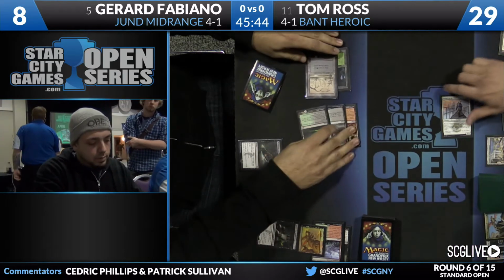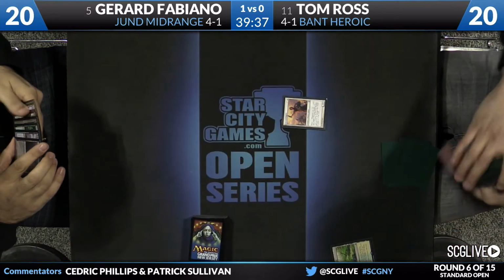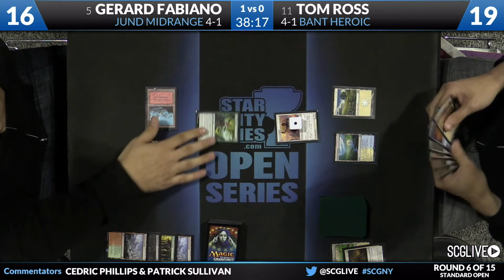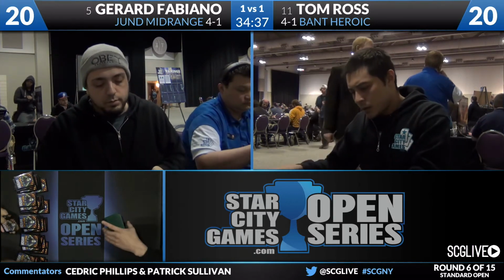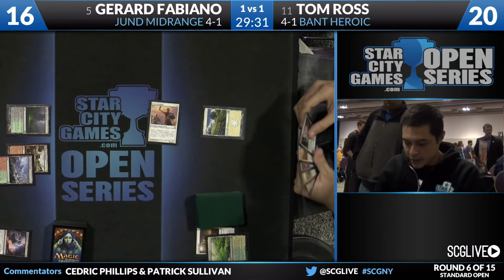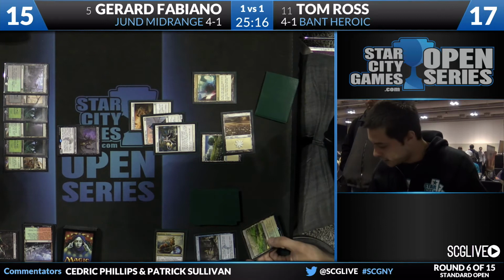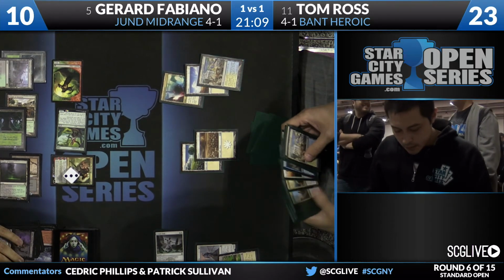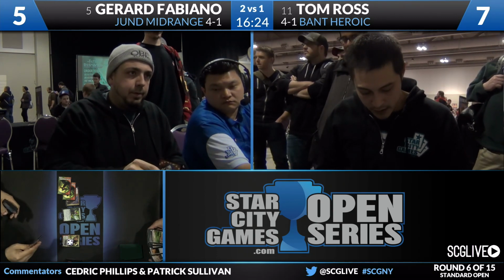SCGNY: Round 6 - Gerard Fabiano vs Tom Ross | Standard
From SCG Syracuse on April 4th, 2015